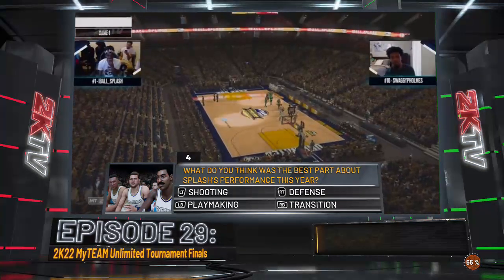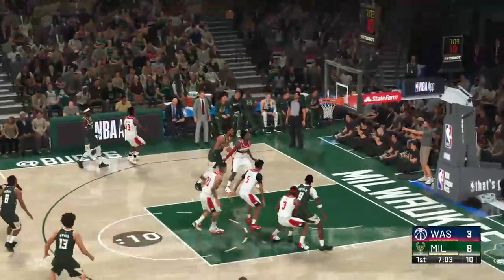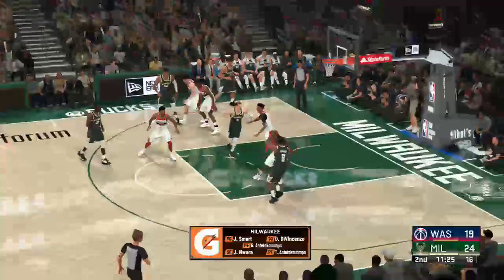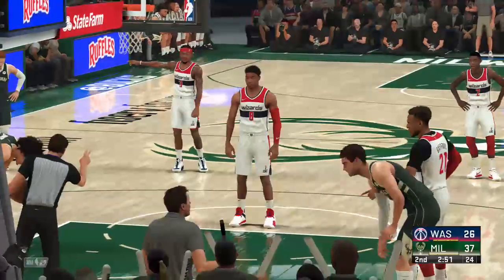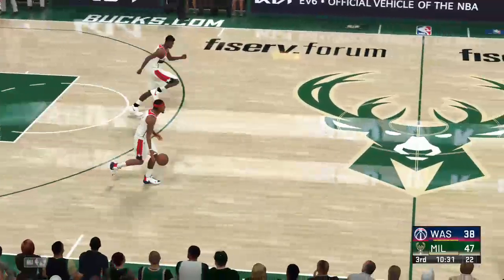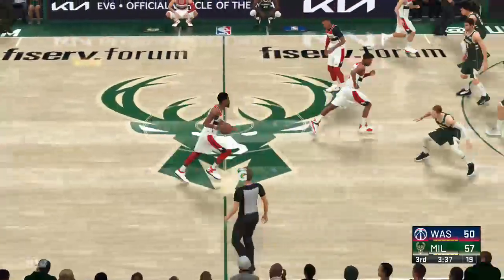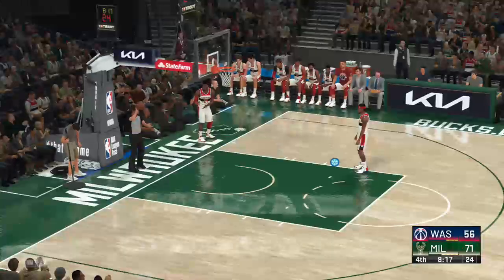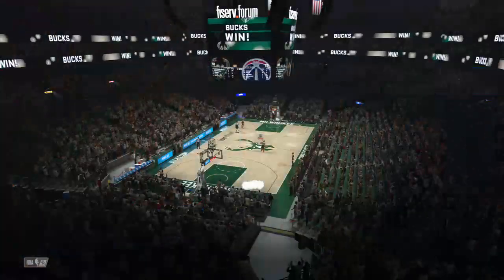Washington Wizards (9-26) vs. Milwaukee Bucks (19-15) - January 4, 2023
Bradley Beal and the Wizards take on Giannis Antetokounmpo and the Bucks -- Watch live